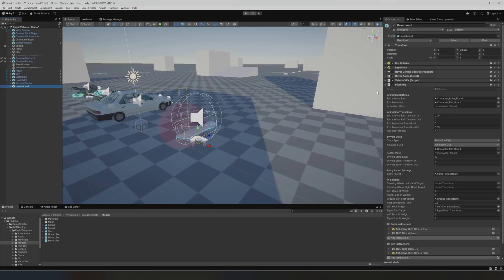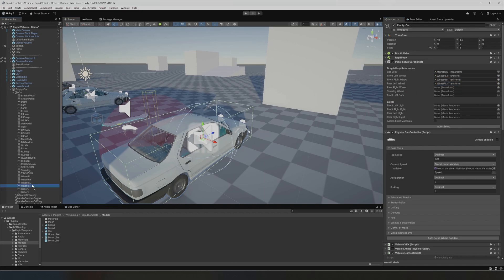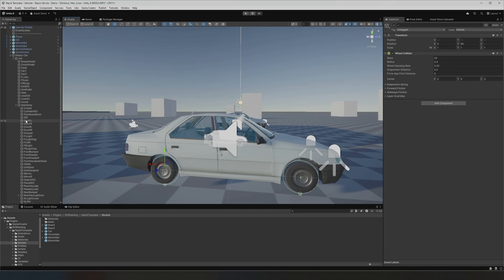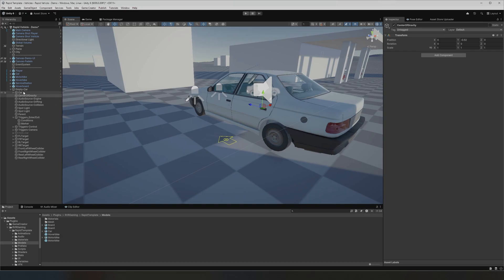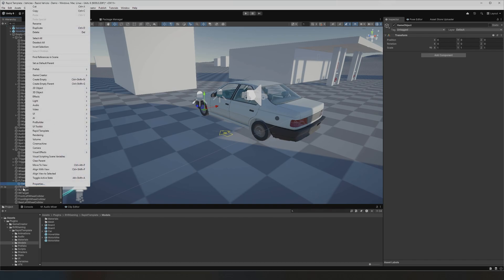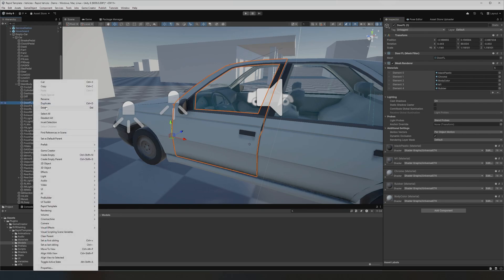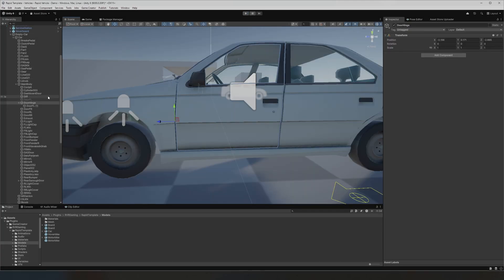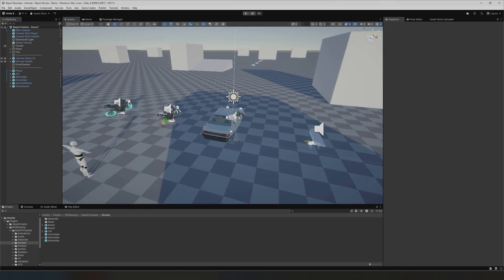Rapid Template - Vehicles 1.1: Setup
Quick video of setting up your own vehicles with the latest update!

Free for all owners of 'Car Controller for GC2'